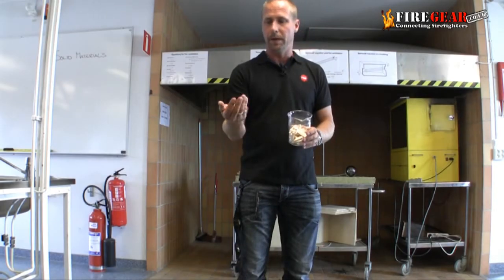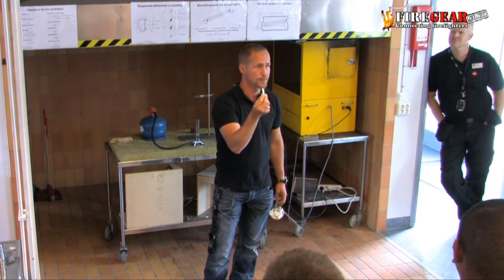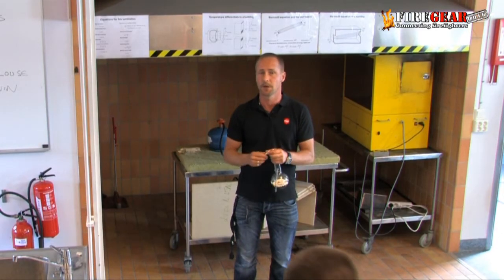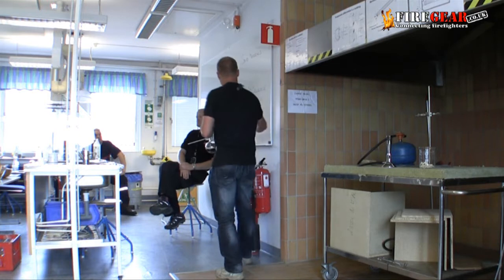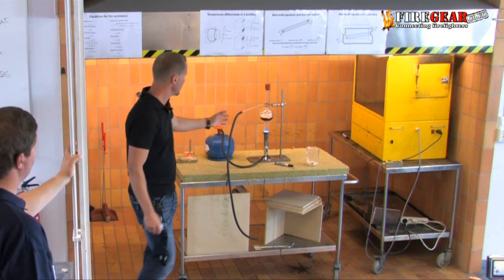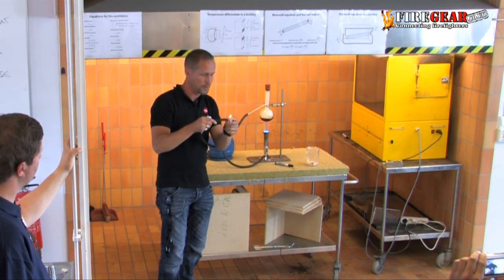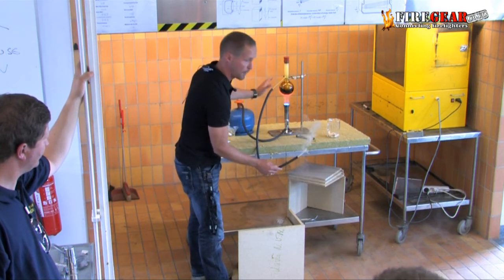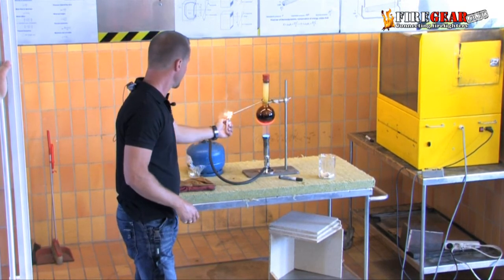Nelson pyrolysis flask demo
This would have to be one of the best demonstrations that explains the pryolysis. Filmed at MSB Revinge Sweden by Lars Axelsson.
Thanks to Lars for the great video and a massive thanks to Nelson!